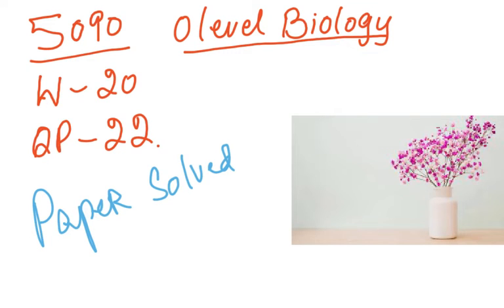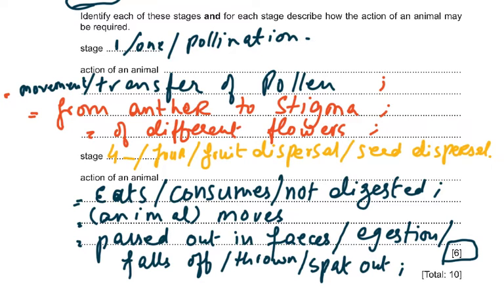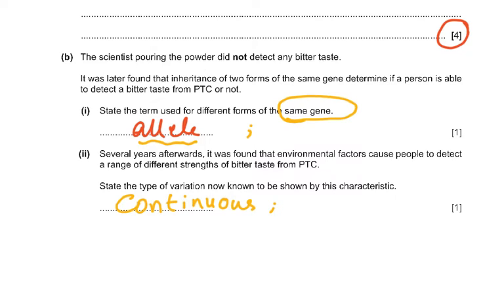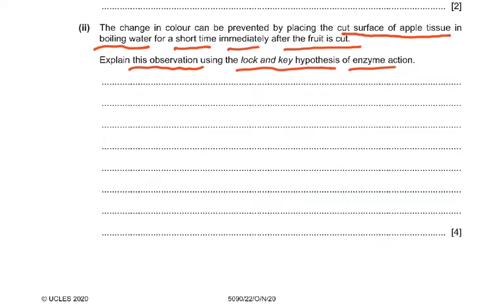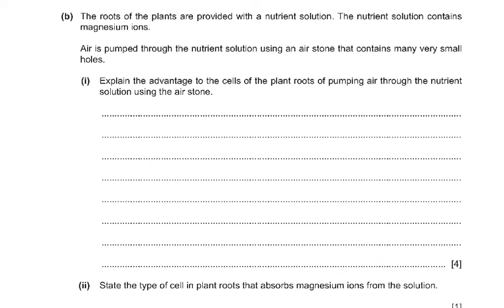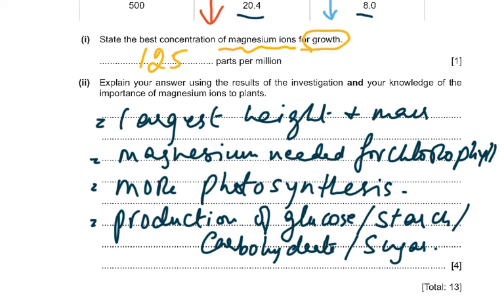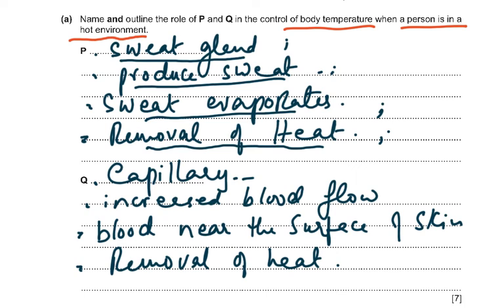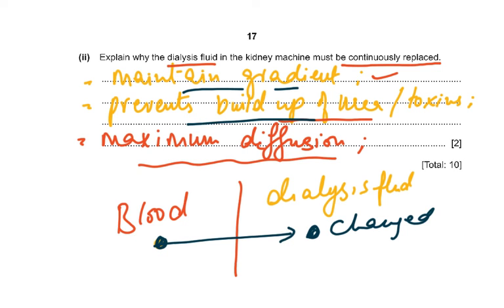5090 O LEVEL BIOLOGY PAPER 2 SOLVED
BIOLOGY PAPER 22 EXAM NOVEMBER 2020